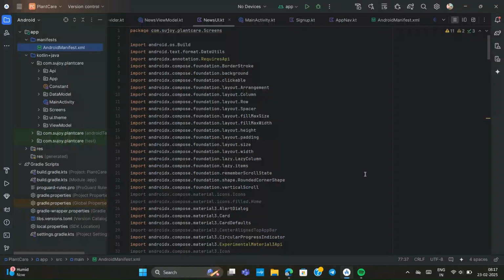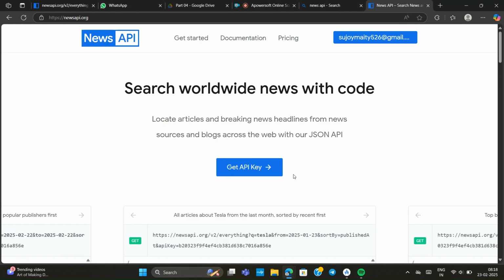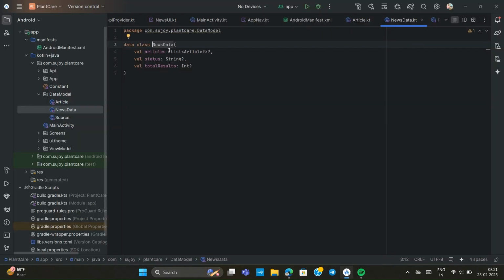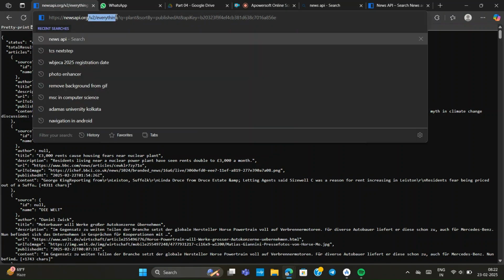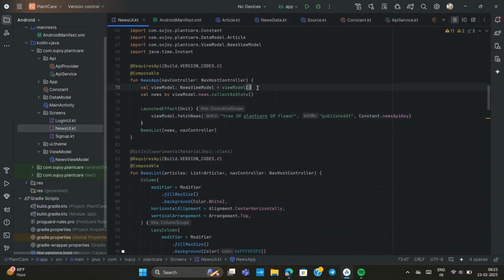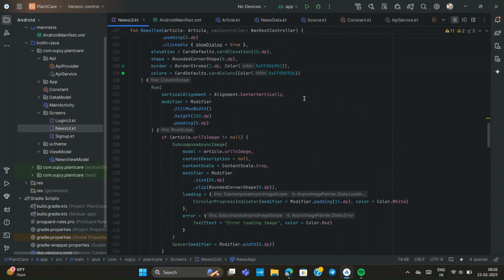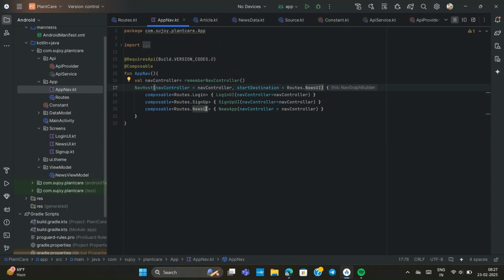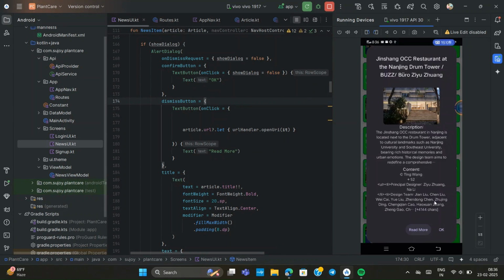Plant Care: 3.0 || News UI || Android App Development || Jetpack Compose